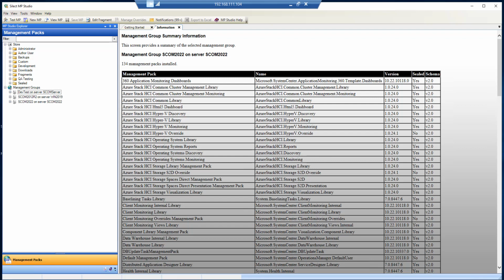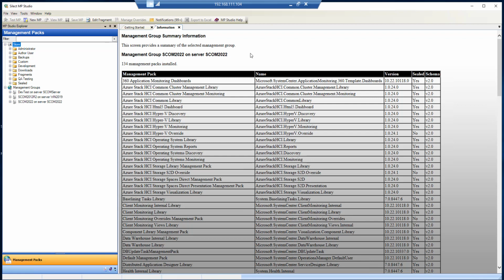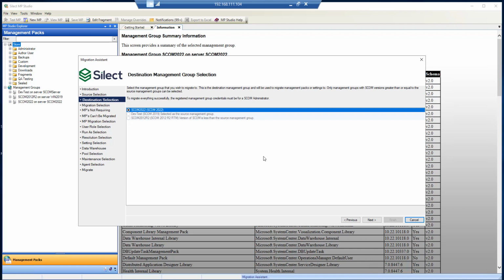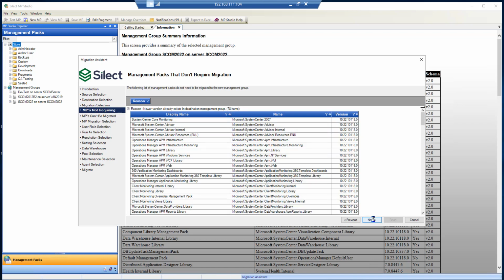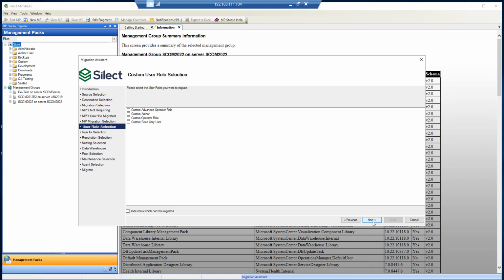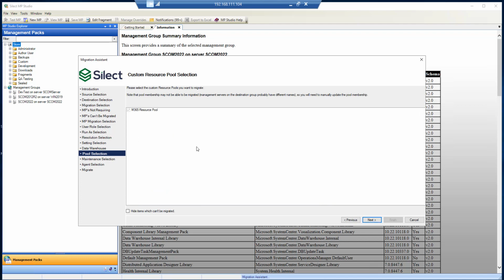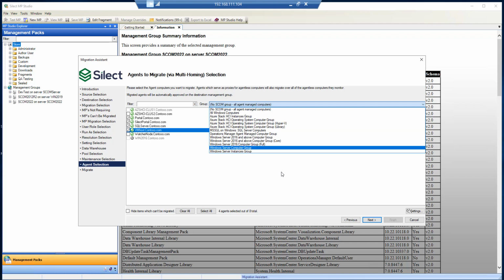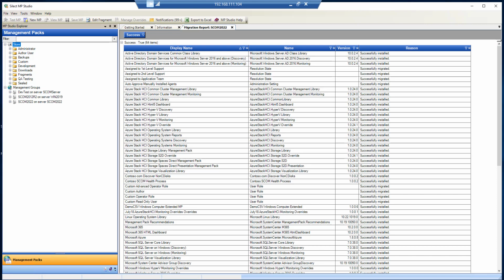SCOM Migration Assistant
MP Studio v11.2 includes a new Migration Assistant which can dramatically reduce the time required to complete a SCOM side by side migration. The Migration Assistant copies the following SCOM settings:
- Management Pack and Overrides
- User Role and Permissions
- Run As Configurations
- Custom Resolution States
- Administration Settings
- Custom Resource Pools
- Maintenance Schedules
- Agents and Agentless Monitoring